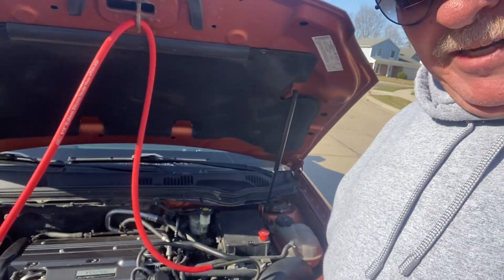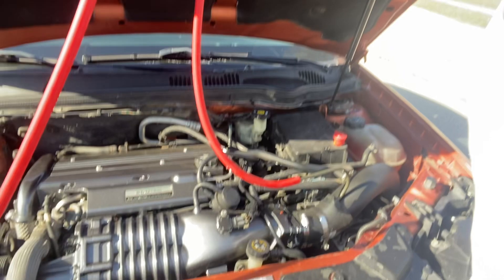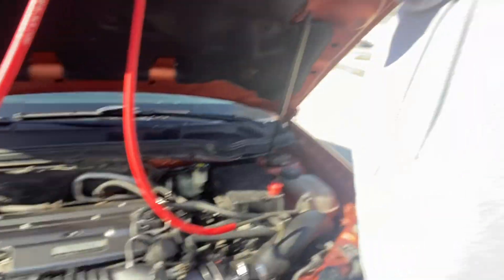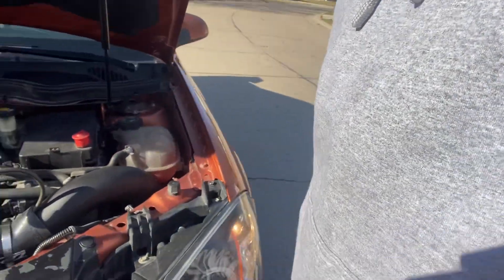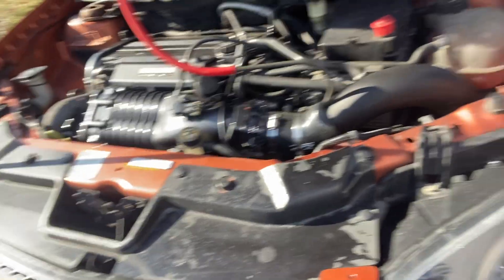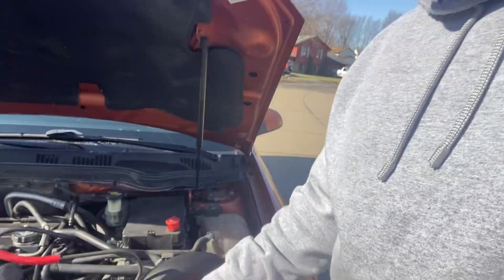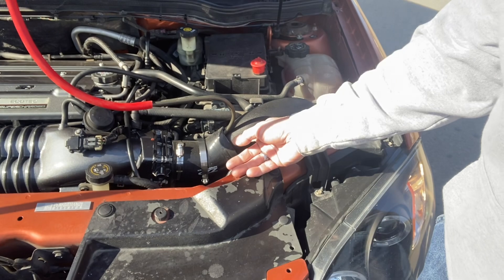Chevy Cobalt SS Turbo